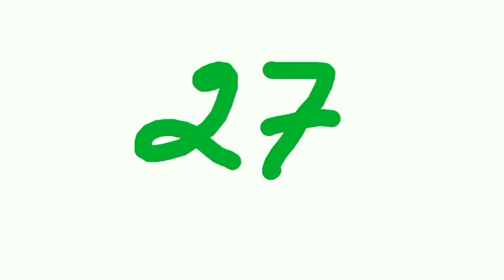counting chart 1 to 100, Write Counting 1 to 100, 1 to 100 Counting, 123 numbers, 1 से 100 तक गिनती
counting chart 1 to 100, Write Counting 1 to 100, 1 to 100 Counting, 123 numbers, , 1 से 100 तक गिनती, Learn 123

Hi🤗, friends, in this video you will learn how to write counting 1 to 100 .

counting chart for nursery class
counting chart numbers 1 to 100
counting chart 1 to 10
counting chart paper
counting chart 1 to 100
counting chart 1 to 20
counting chart kaise banaen
counting chart 1 to 50
counting chart design
counting chart in hindi
write 1 to 100 counting
write 1 to 100 numbers
write 1 to 100 roman numbers
write 1 to 100
write 1 to 100 prime numbers
write 1 to 100 in words
write 1 to 1000 numbers
write 1 to 100 even numbers
write 1 to 100 in figures
write 1 to 100 odd numbers
write 123
write 1234
write 123 numbers
write 123 in hindi
write 12345
write 123 appuseries
learn 123
learn 123 for preschool
learn 123 numbers 1 to 10
learn 123 for baby
learn 123 for 2 years baby
learn 12345
learn 123 in hindi
learn 1234 numbers colourful life pro
1 se 100 tak ginti hindi mein
1 se 100 tak ginti english mein
1 se 100 tak ginti shabdon mein
1 से 100 तक गिनती हिंदी में
1 से 100 तक गिनती इंग्लिश में
1 se 100 tak ginti sanskrit mein
1 से 100 तक गिनती संस्कृत में
1 से 100 तक गिनती अंग्रेजी में
1 से 100 तक गिनती हिंदी
1 se 100 tak ginti in hindi
1 से 100 तक गिनती
1 से 100 तक गिनती हिंदी में
1 से 100 तक गिनती इंग्लिश में
1 से 100 तक गिनती संस्कृत में
1 से 100 तक गिनती शब्दों में
1 से 100 तक गिनती अंग्रेजी में
1 से 100 तक गिनती हिंदी
1 से 100 तक गिनती बच्चों के लिए
1 से 100 तक गिनती इंग्लिश
1 से 100 तक गिनती सिखाएं
1 से 100 तक गिनती अंग्रेजी
123 numbers song
123 numbers drawing
123 numbers in hindi
123 numbers 100
123 numbers english
123 numbers names
123 numbers video
123 numbers writing
123 numbers spelling
123 numbers 1000
123 numbers
123 numbers song
123 numbers for kids
123 numbers drawing
123 numbers in hindi
123 numbers 100
123 numbers english
123 numbers names
123 numbers rhymes
123 numbers video
ginti pahada
ginti in hindi
ginti counting
गिनती पहाड़ा
गिनती गिनती
ginti ginti
1 to 100
1-100
1 to 100 counting
1 to 100 spelling
1 to 100 table
1 to 100 tak
1 to 100 counting in english spelling
1 to 100 counting song
1 to 100 numbers
1 से 100 तक
1 to 100 roman number
1 to 100 number names
1 to 100 counting table
1 to 100 tak counting english mein
1 to 100 tak counting in punjabi
1 to 100 tak counting english
1 to 100 tak counting number
1 to 100 tak counting song
1 to 100 tak counting hindi mein
1 to 100 tak counting dikhaiye
1 to 100 tak counting spelling
1 to 100 tak counting bacchon ke liye